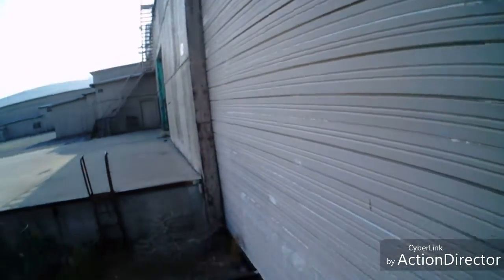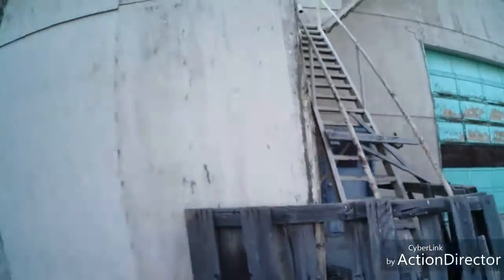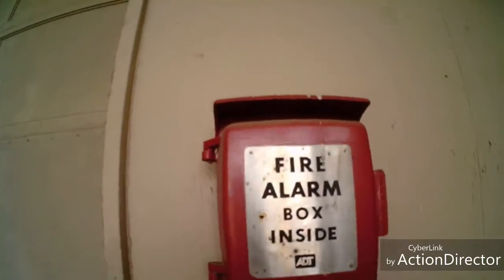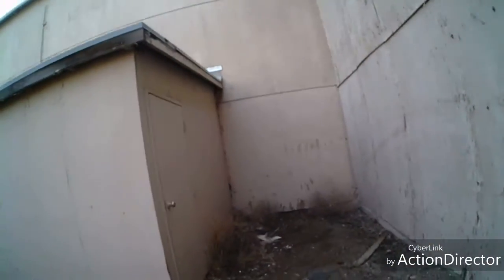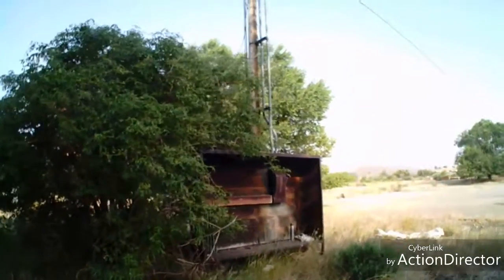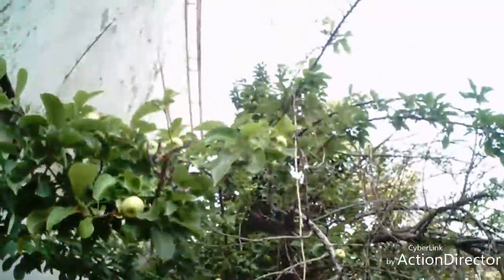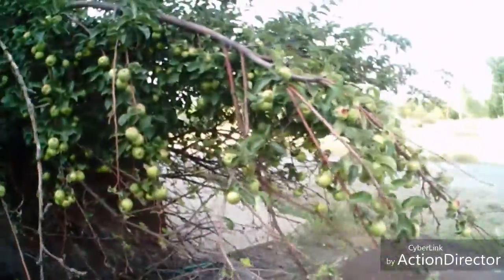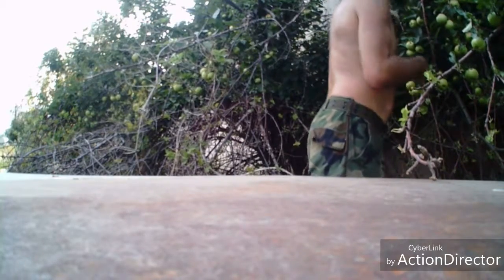Bicycle, River & Abandoned Train Tracks. Part 3.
Exploring the outside of an abandoned lumber mill building. Find an apple tree. The adventure continues. If you like these videos, please give them a thumbs up.